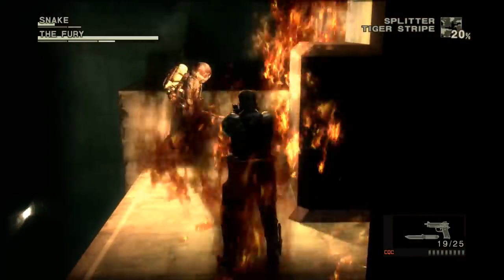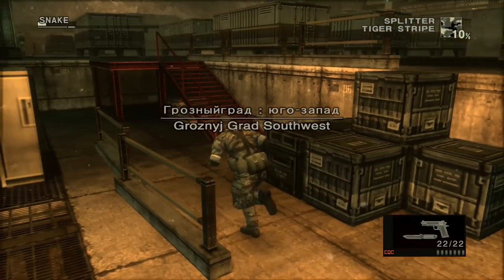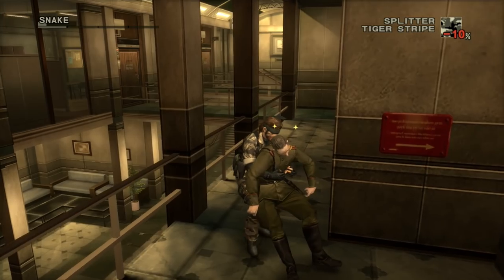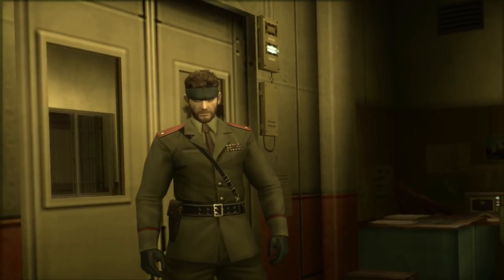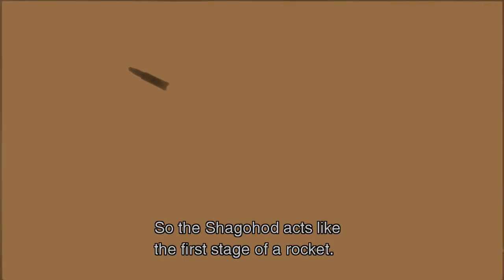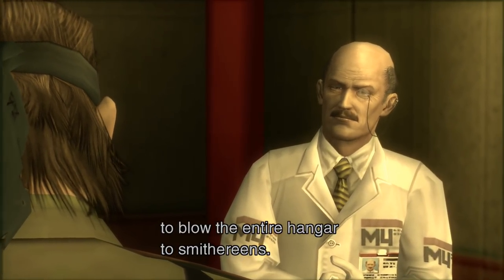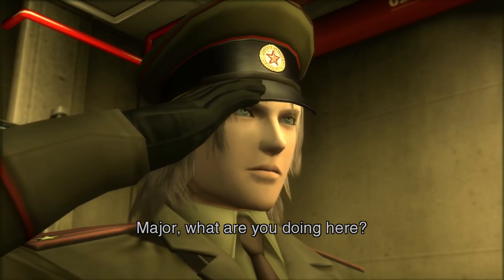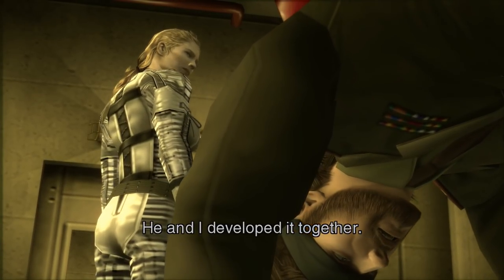Metal Gear Solid 3 HD Walkthrough | European Extreme | Foxhound - Part 7 "The Fury" | CenterStrain01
Walkthrough for Metal Gear Solid 3 Snake Eater played on the Xbox 360 European Extreme Foxhound Rank Guide

In these videos I will be showing you how to beat the game on the hardest setting while achieving the highest rank. This Gameplay Walkthrough includes cutscenes

 Codename Rank:Foxhound
 Difficulty:European Extreme
 Requirements:

 Special Item: No Use
 Alert Mode: 0 times
 Damage: -10 life bars
 Kills: 0 humans
 Saves: -25 saves
 Continues: 0 continues
 LF Med: 0 uses
 Play Time: -5:00 hours